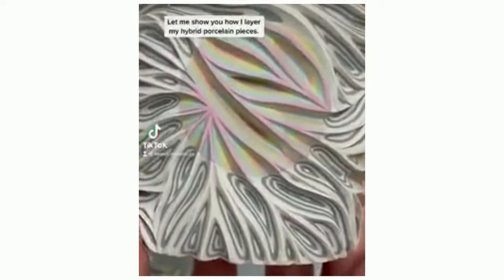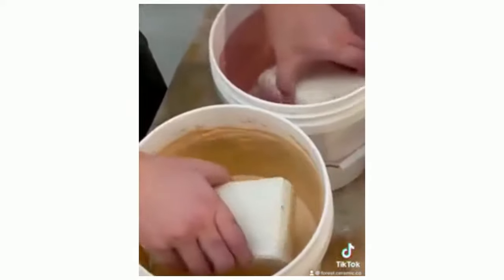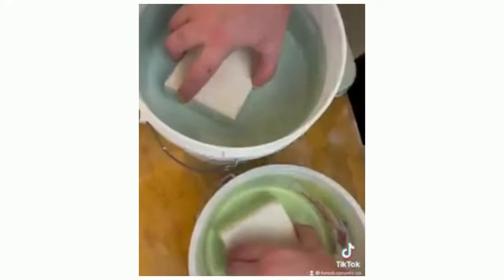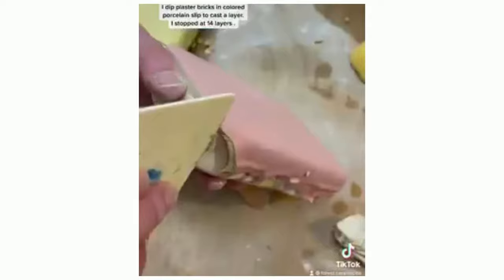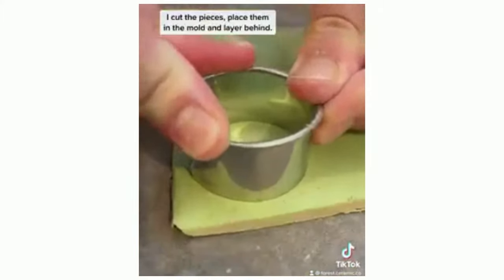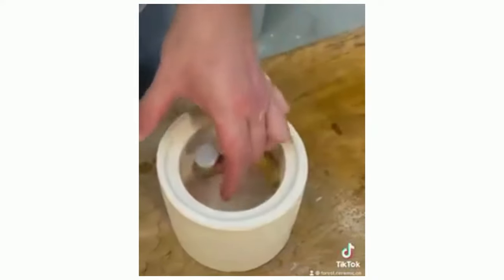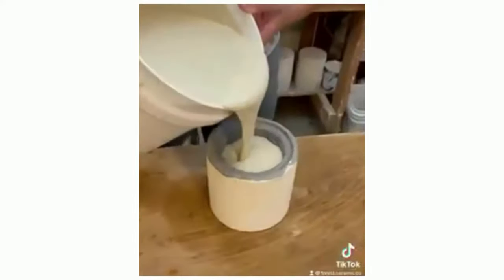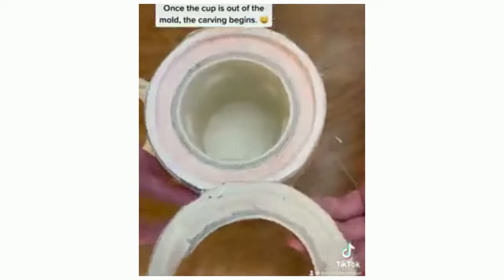Ceramic Art - TikTok, Tutorials 🖌❤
Welcome to my new channel. I will be showing different compilation videos for you to enjoy.
I hope to make everyone's day a little better. So let's laugh, smile and enjoy these videos together.
My hope is to upload a video once to twice a week.

All clips in this video belong to original content creators on Tik Tok. We do not claim any ownership over these clips.
Tik Tok clips username is either on the top left or bottom right of each clip in this video. Please check out the creators of you like the content, without them this content would not exist.